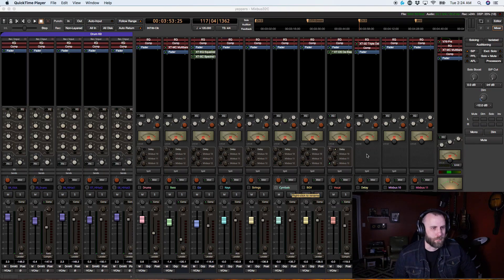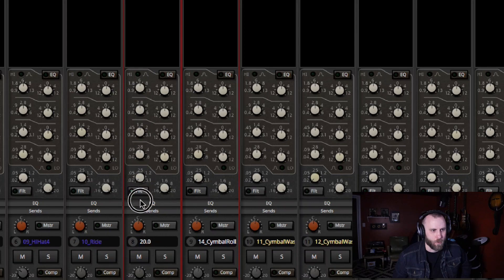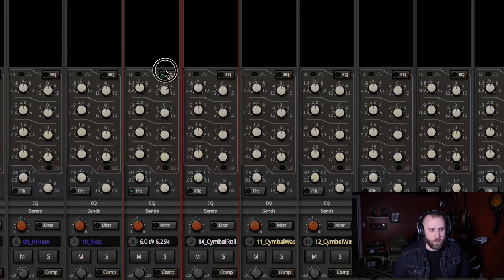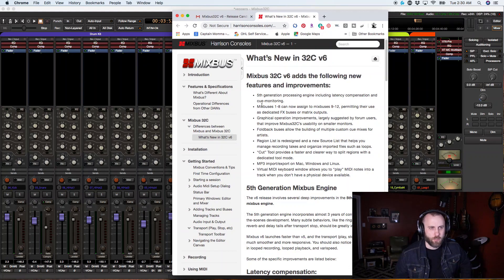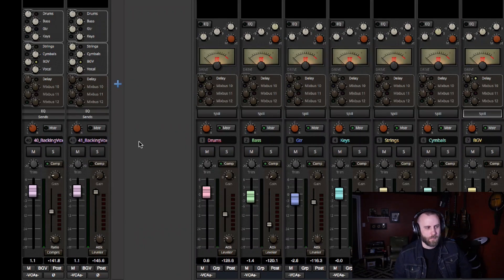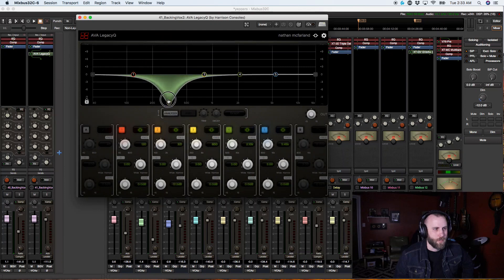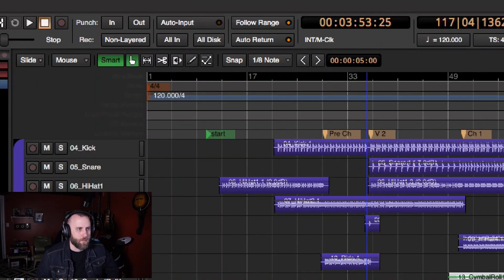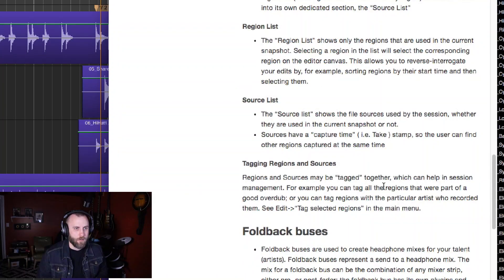What's New In Mixbus 32c V6 | Harrison Mixbus Video Manual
Harrison Mixbus has added lots of new features and updates in V6 and in this video I go through most of the main features that I found to be a great addition to an already good DAW.